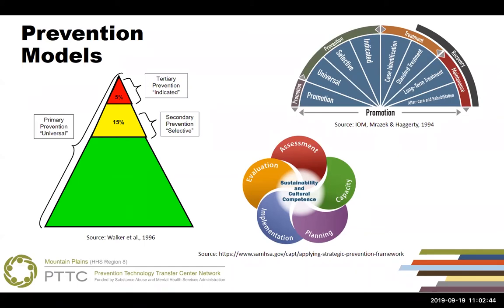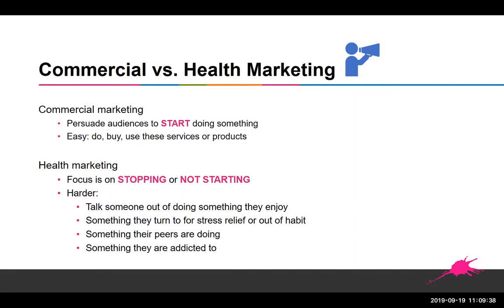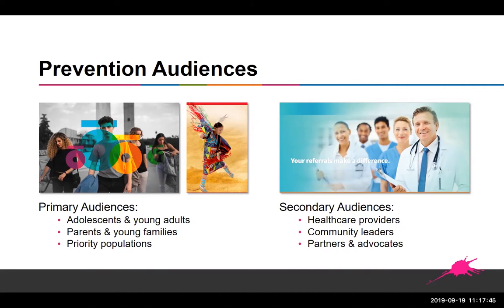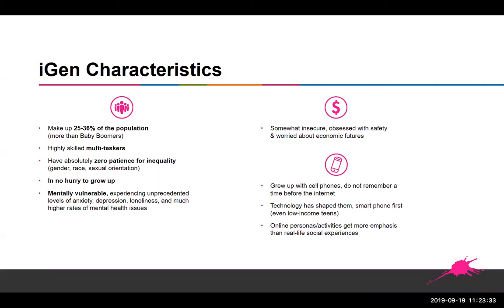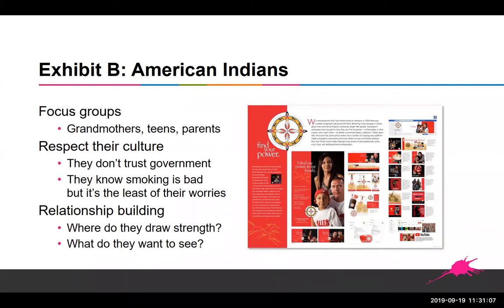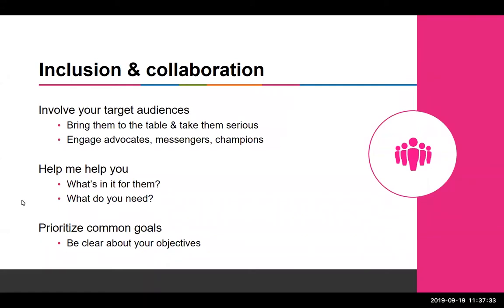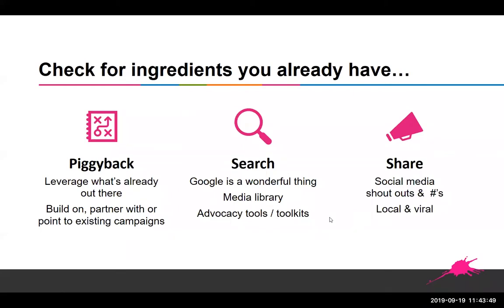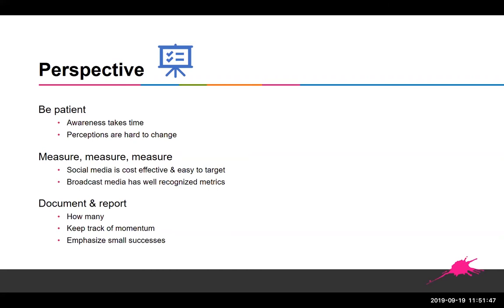Scope of Prevention: Tips to Successfully Implement a Prevention Media Campaign to Modify Hlth Bhvr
Holly will present on various important components to implementing a successful prevention media campaign, including:  important differences between commercial marketing vs. health marketing and the importance of understanding your audience and how different generations receive information. Additionally, she will talk about inclusion and collaboration; how to determine if you campaign is working; and ways to sustain your campaign efforts.